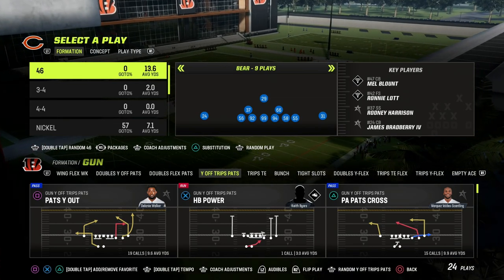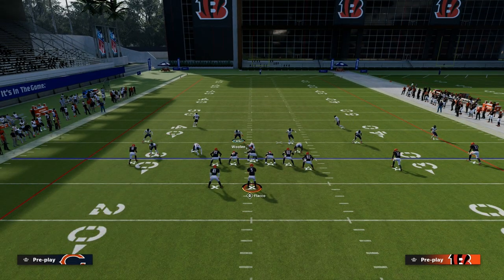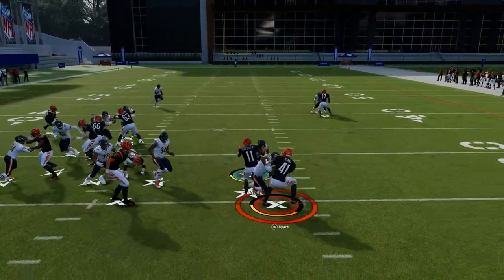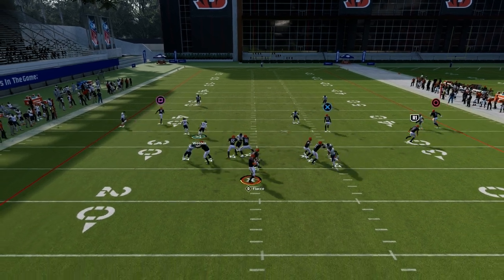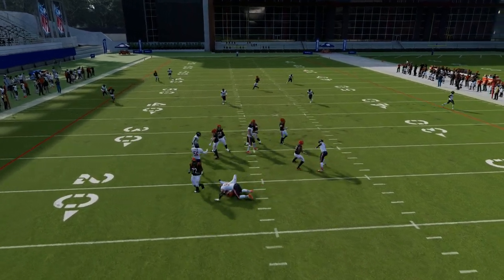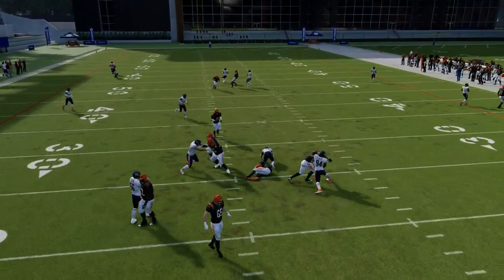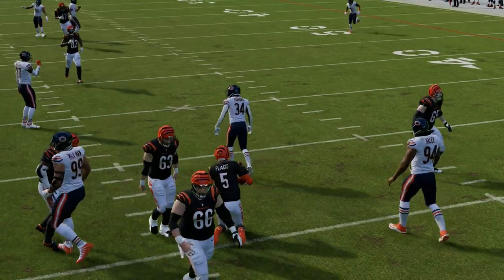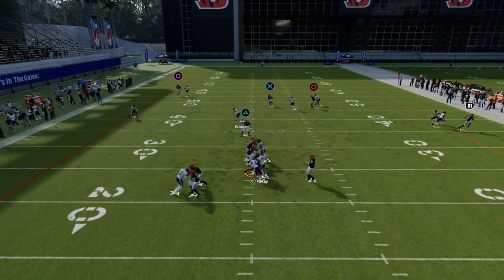5 Ways You Can Take Your Defense To The Next Level